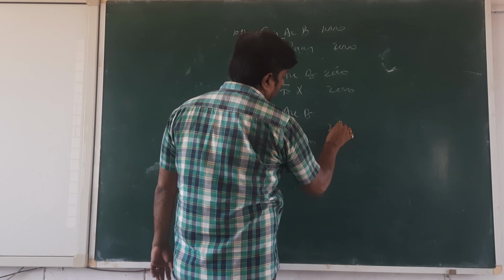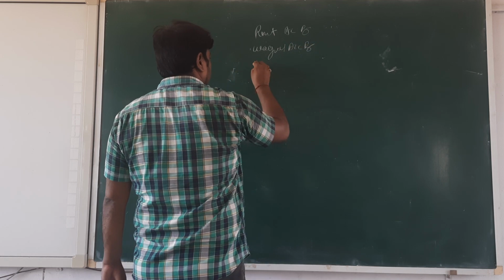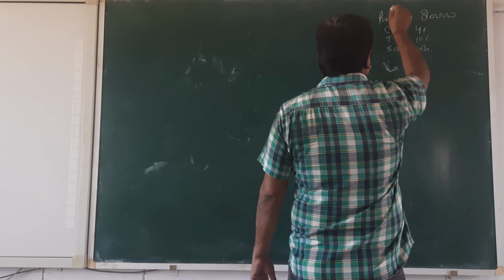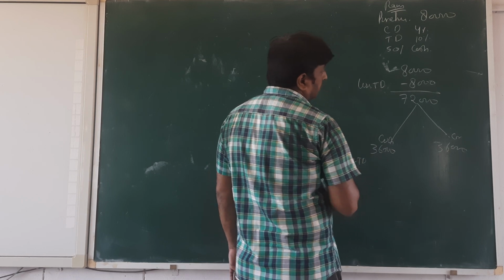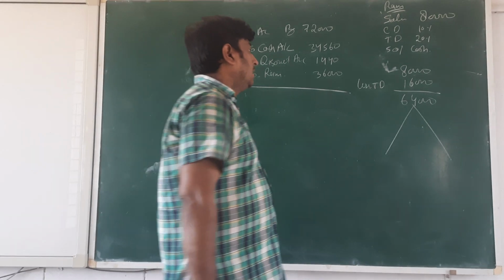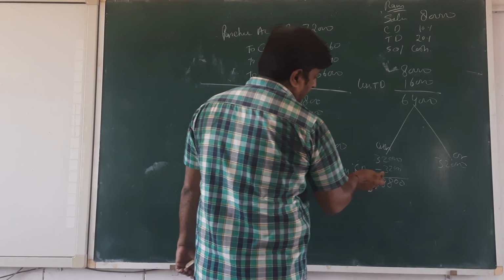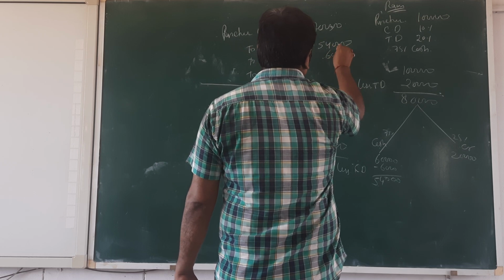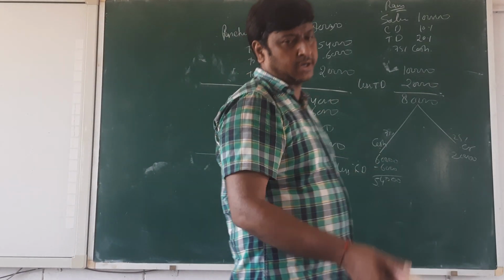compose entry and trade and cash discount